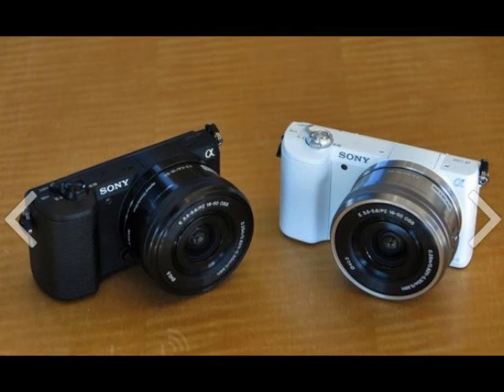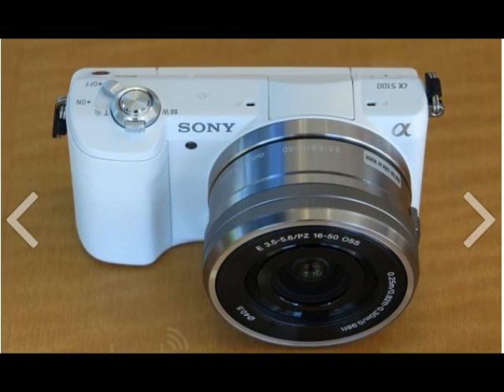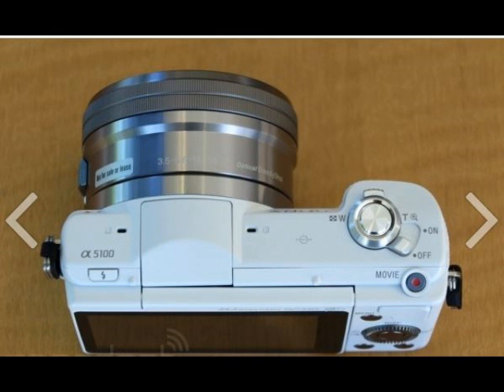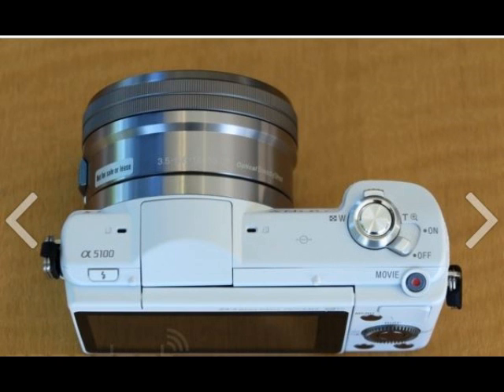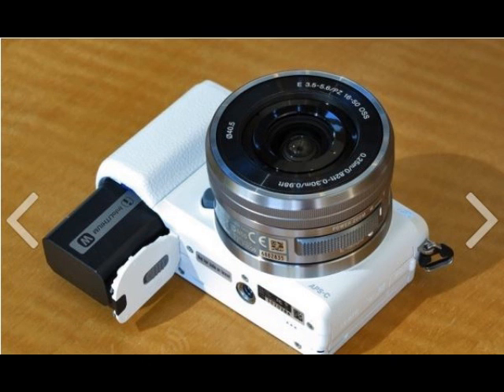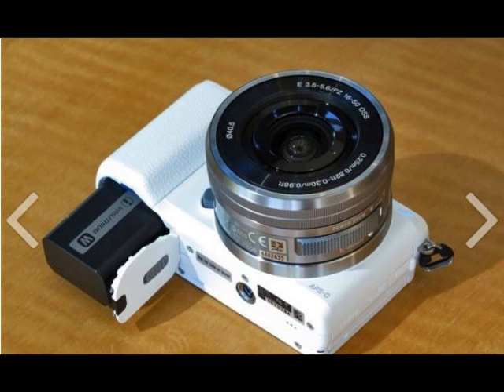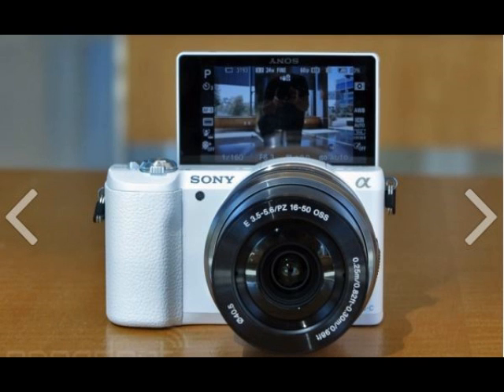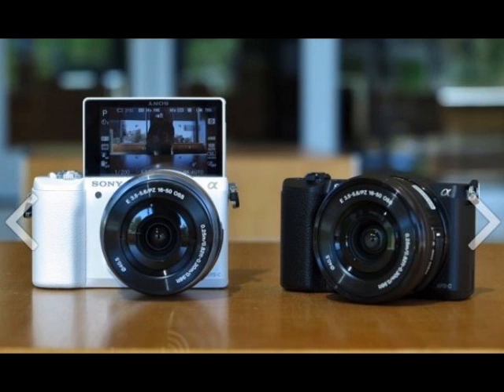Sony Alpha 5100 is the smallest APS C camera with a built in flash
If you've been holding out on purchasing an Alpha 6000 because you don't need an electronic viewfinder, Sony's got a mirrorless camera just for you. Internally, the Alpha 5100, which replaces the NEX-5T, is nearly identical to its pricier counterpart, with a 24.3-megapixel sensor and a BIONZ X processor. You also get a 16-50mm f/3.5-5.6 power-zoom lens, bundled with the camera for $700 ($550 for the body only), and the same hybrid focusing system, letting you acquire a subject in as little as 0.07 seconds. It excludes an EVF, but the A5100 does have a 921k-dot display (with touch functionality this time) that flips forward 180 degrees for self-portraits. There's also built-in WiFi, XAVC S video capture and a top sensitivity of ISO 25,600. It ships next month in black and white.